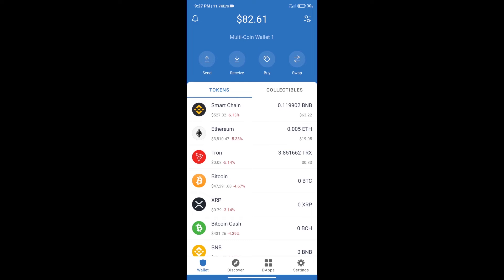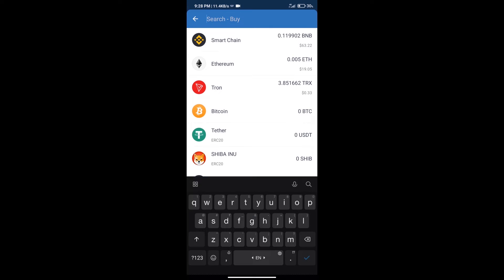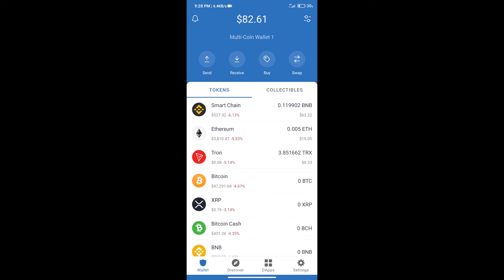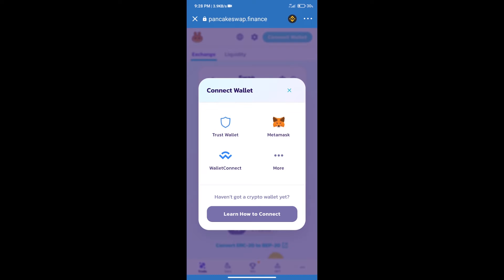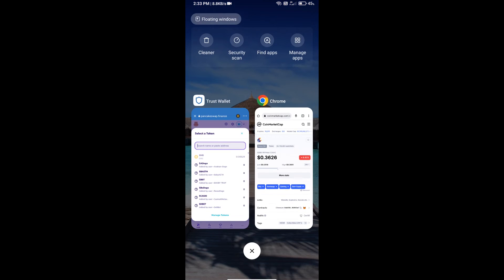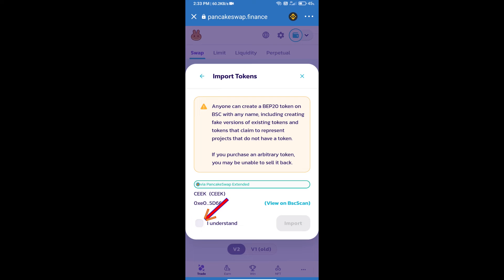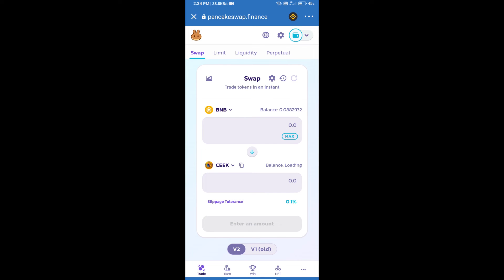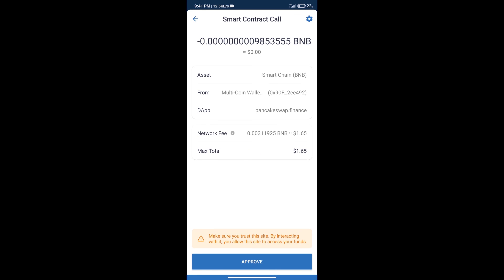How to Buy CEEK VR Token (CEEK) Using PancakeSwap On Trust Wallet OR MetaMask Wallet